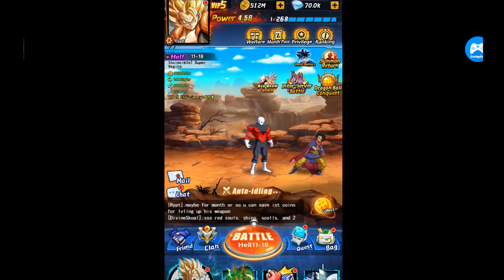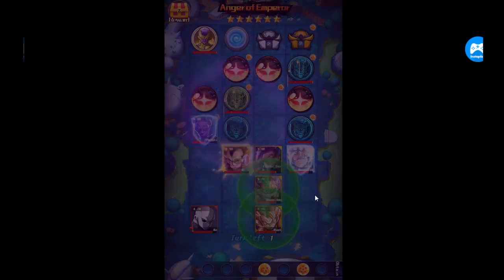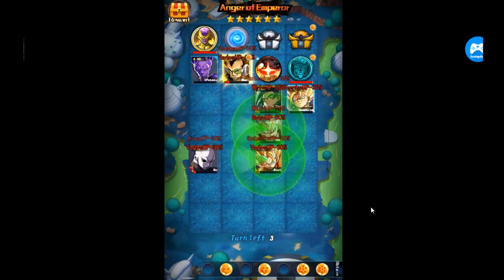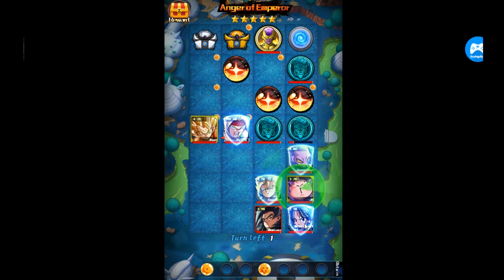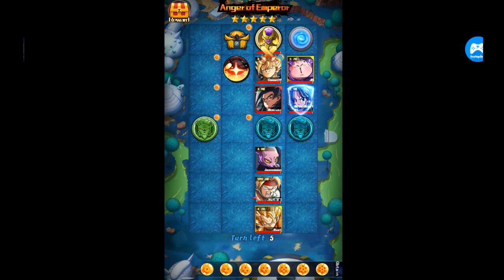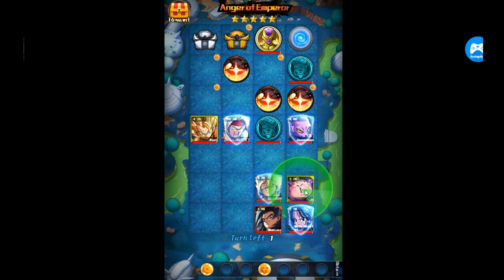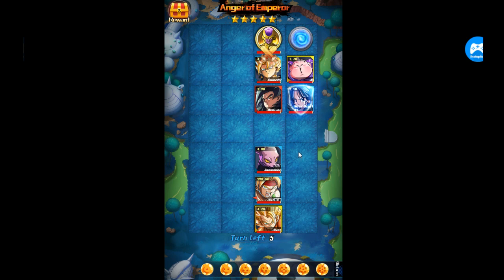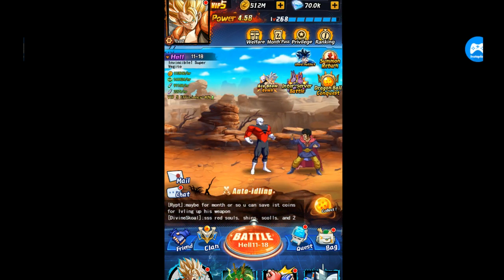Dragonball Idle: Kickin a Sesh with Rypt, Anger of Emperor Instance.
Details about how to do this instance so you wont feel my wrath!